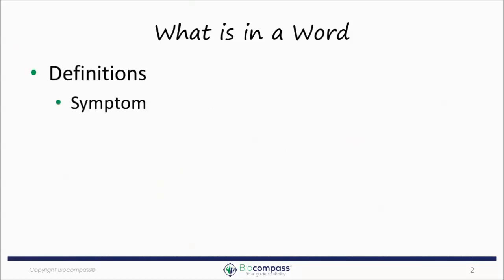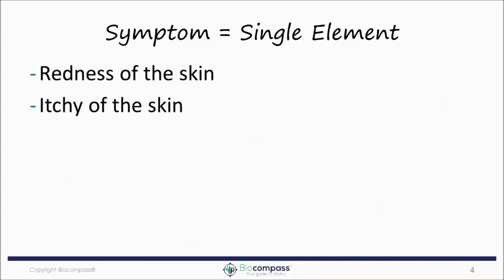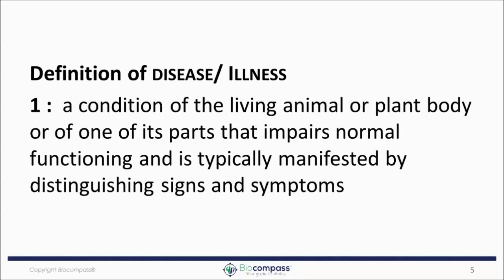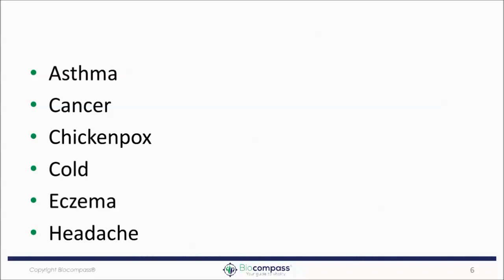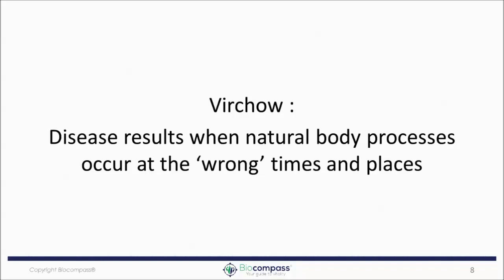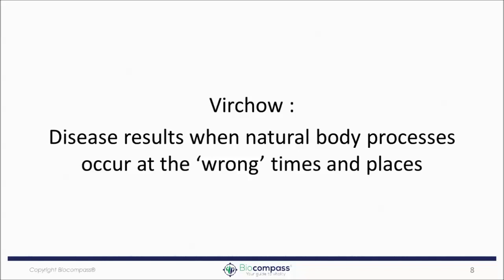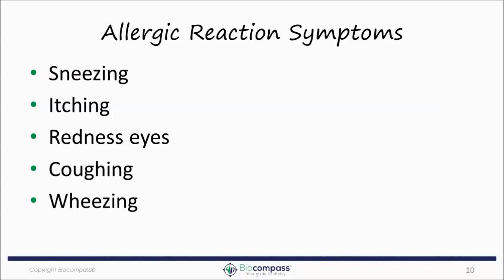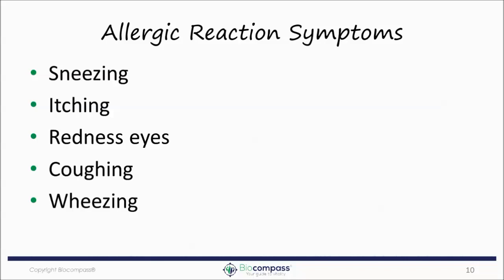BioCompass® | Understanding Symptom, Disease, and Syndrome - Decoding Health Empowerment!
BioCompass® | Understanding Symptom, Disease, and Syndrome - Decoding the Elements of Health Empowerment!
Understanding symptoms, diseases, and syndromes empowers clients to overcome fear. Learn to decompose and treat each element effectively.

In this informative and thought-provoking transcript, the speaker delves into the distinctions between symptoms, diseases, and syndromes, emphasizing the importance of understanding each to empower clients and alleviate fear. By breaking down the definitions of these terms and providing examples, the speaker highlights how symptoms are observable and measurable, diseases impair normal functioning, and syndromes consist of a grouping of symptoms. The discussion also touches on the subjectivity of complaints and the significance of focusing on individual symptoms rather than a generalized diagnosis. The speaker challenges traditional thinking by urging practitioners to ask clients what symptoms they experience and how they know they still have them, ultimately encouraging a shift toward a more personalized and manageable approach to healthcare. By denormalizing the concept of disease and prompting clients to consider their symptoms as separate entities, the speaker offers a refreshing perspective on addressing health concerns. This insightful talk prompts reflection on how we perceive and address health issues, highlighting the interplay between the biocompass and the mind-body connection.

1) Comment with your biggest insight from this video. You will greatly inspire other people with your comments

3) Give a thumbs up when you like it and comment why you liked it, so I can make more of that.

00:00:00 - Introduction to Symptoms, Diseases, and Syndromes
00:00:41 - Definitions of Symptoms
00:01:18 - Examples of Symptoms
00:02:41 - Importance of Observing Symptoms
00:04:21 - Definitions of Diseases/Illnesses
00:05:30 - Examples of Diseases/Illnesses
00:06:24 - Definition of Diseases by Furchal
00:07:00 - Introduction to Syndromes
00:07:28 - Symptoms of Allergic Reactions
00:08:04 - Understanding Allergic Reactions
00:09:13 - Importance of Client's Symptoms
00:10:03 - Denormalizing the Disease Process
00:10:52 - How Do You Know You Still Have It?